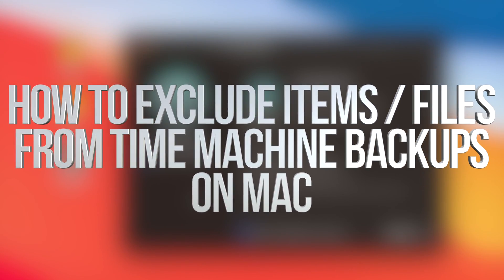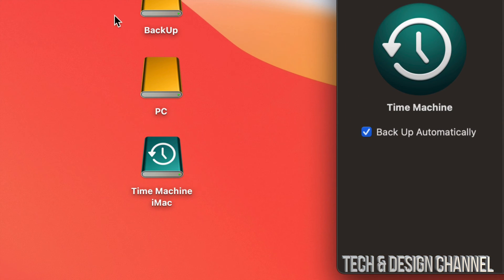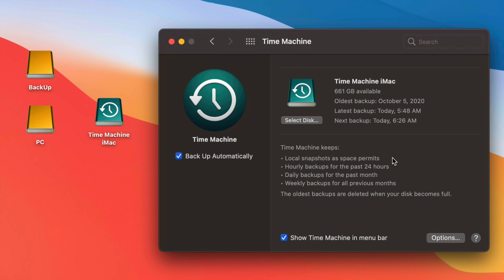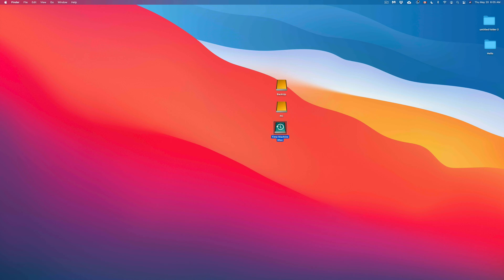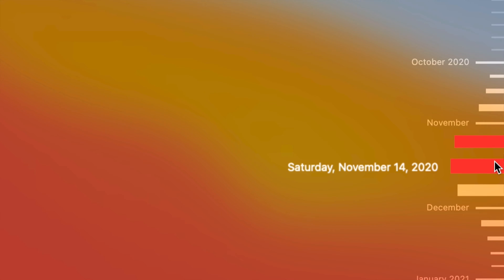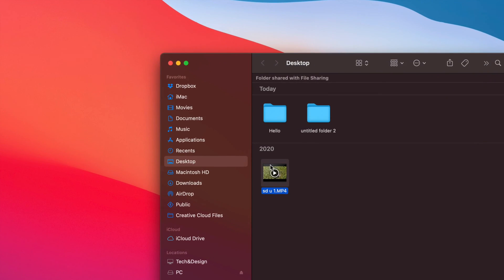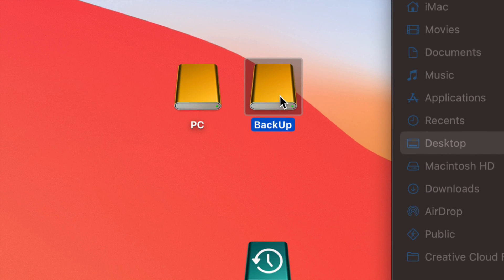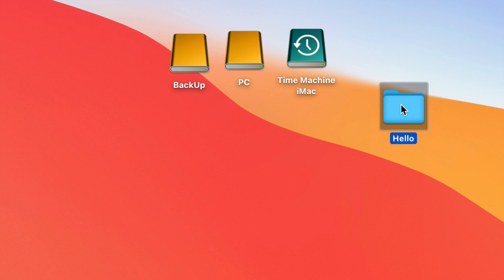How to Exclude Items / Files from Time Machine Backups on Mac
Choose documents, files that you do not want backed up on Time Machine